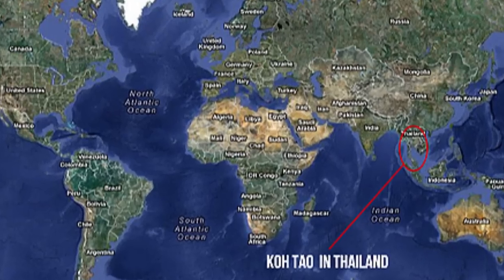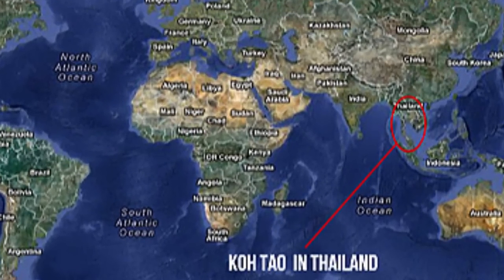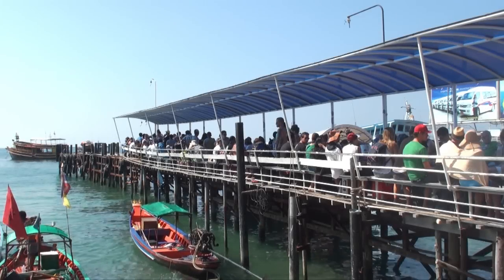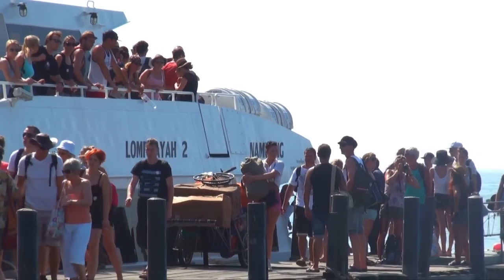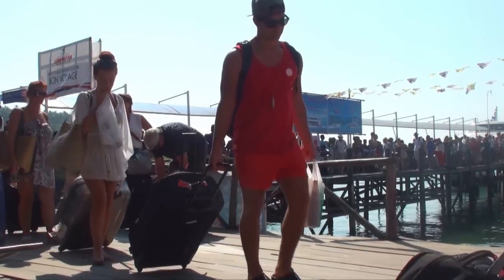In search of Pterios Volitans, documentary by Mima ZeinEldin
My documentary while doing the pro underwater videography internship at Oceans Below, Koh Tao, Thailand.